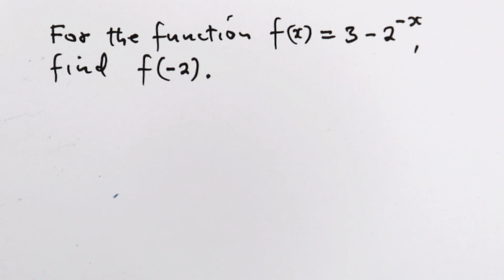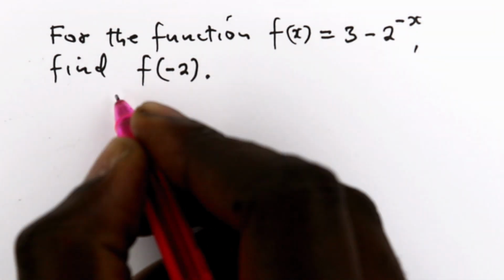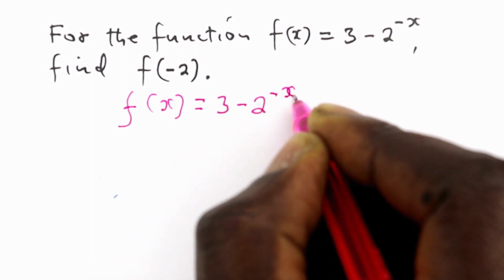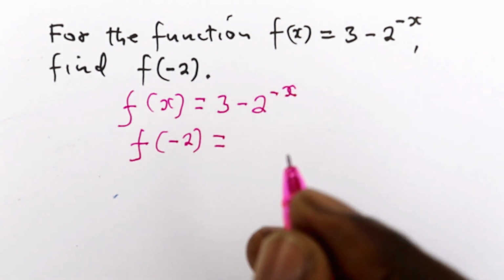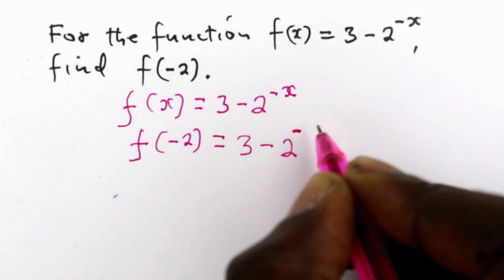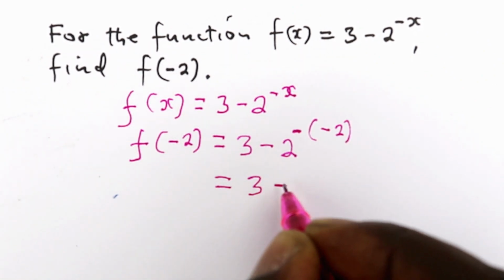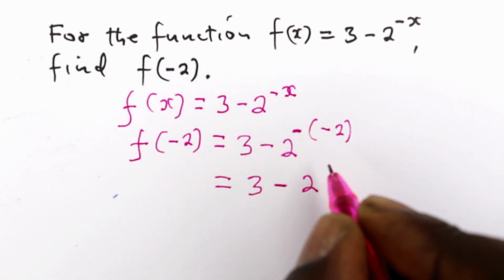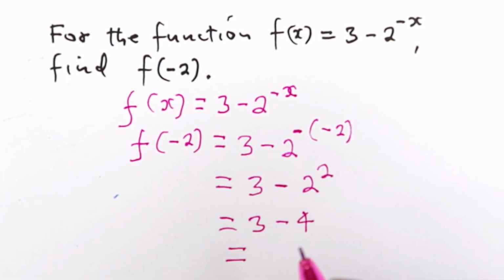Mastering IGCSE Mathematics: Step-by-Step Guide to Evaluating Functions | f(-2) if f(x)=3-2^-x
Unlock the secrets of IGCSE Mathematics with our comprehensive tutorial on evaluating functions. In this video, we break down the process of solving for f(-2) using the example function f(x) = 3 - 2^(-x). Gain a solid understanding of the fundamentals and boost your confidence in tackling similar problems in your IGCSE exams. Follow along as we provide clear explanations and practical tips for success in mathematics.